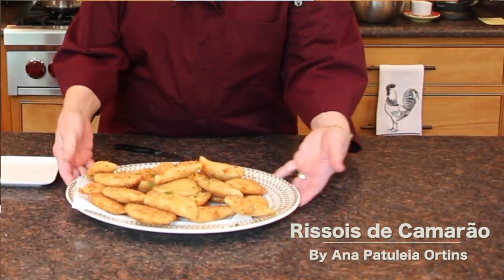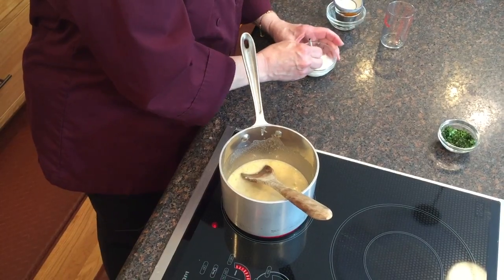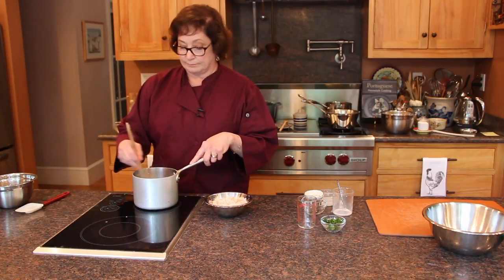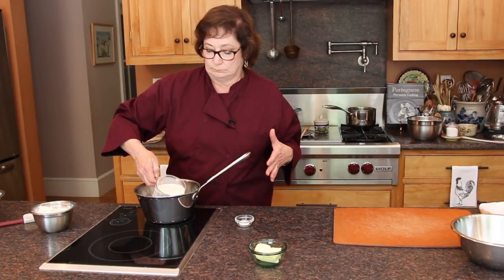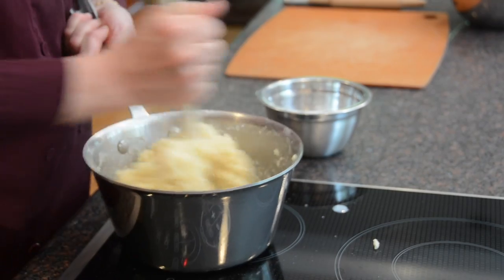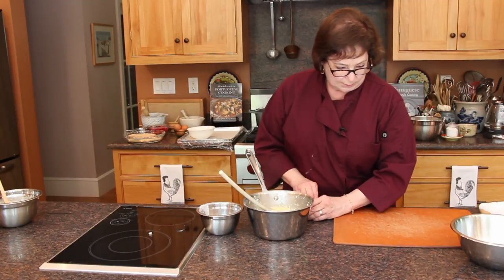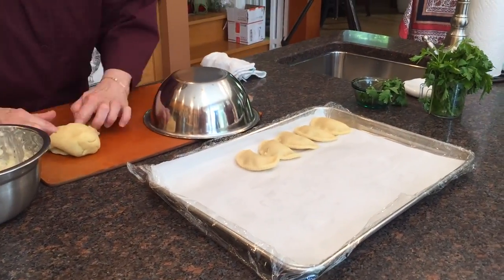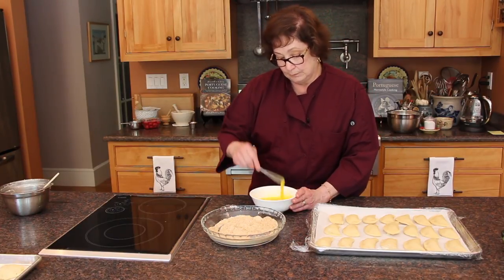Rissois de Camarão Recipe By Ana Patuleia Ortins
Rissóis de Camarão by Ana Patuleia Ortins

Recipe
Makes about 3 ½ dozen

Make the Filling:
2 tablespoons butter
¼ cup finely chopped onion
1 cup whole milk
½ tablespoon fine chopped cilantro or parsley
Hot sauce to taste
Coarse salt to taste
½ teaspoon ground white pepper
¼ teaspoon ground nutmeg
2 tablespoons cornstarch mixed
With 2 tablespoons water
½ pound (1 ½ cups) chopped, cooked shrimp

1.  Saute onion in melted butter until lightly golden.
2. Pour in the milk and heat until hot but do not boil.
3.  Mix in seasonings.
4.  Stir in cornstarch/water slurry.
5. Add shrimp, stir and heat through, 1 minute. Remove and set aside to let cool completely.

For the pastry dough:
2 cups of milk
4 tablespoons butter
1 teaspoon coarse salt
2 cups flour

1.  Heat together the milk, the butter, and the salt until the butter is melted and the milk is very hot. Do not boil.
2.  Dump in flour.  Stir vigorously until dough leaves sides of the pan.
3.  Turn dough onto the warm, no-stone surface.
4. Briefly, knead. Divide in half.  Cover and keep ½ warm.
5. Turn ½ into a 5-6 inch log. Roll edge of short end out 5 inches towards you to about 1/8 inch thin.
6. Place a scant tablespoon of filling in the center.
Brush egg washes around the edge. Fold dough away from you, overfilling. Press to seal. Cut into a half-moon shape. Transfer to a lined sheet pan. Repeat with remaining dough and filling.

Egg wash:
3 eggs beaten with 3 tablespoons water
Plain bread crumbs
Vegetable or corn oil for frying

1. Dip each rissole in egg wash then breadcrumbs.
2. Fry in hot oil.

Ana Patuleia Ortins is the author of Portuguese Homestyle Cooking. She is a first-generation descendant of Portuguese immigrants from the small town of Galveias in the Alto Alentejo province of Portugal and teaches classes on Portuguese cooking. She lives in Peabody, Massachusetts.

Her books are available for sale on Amazon